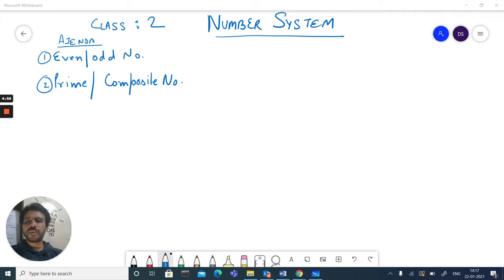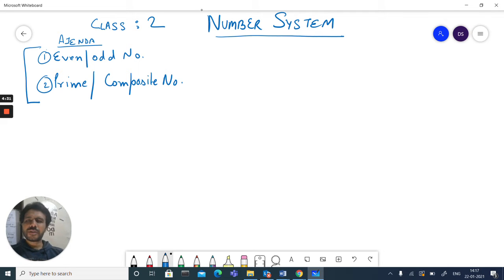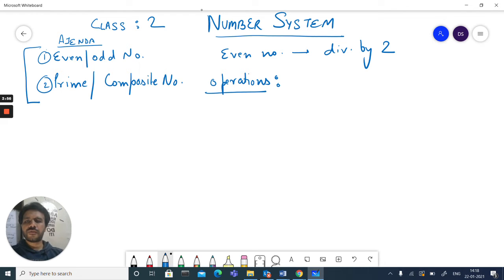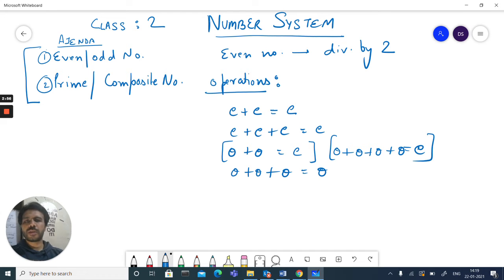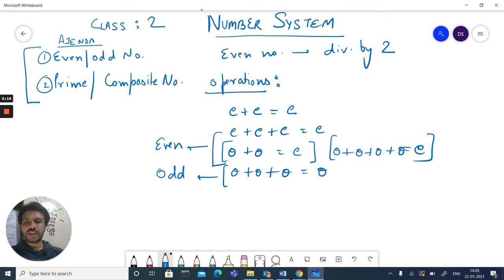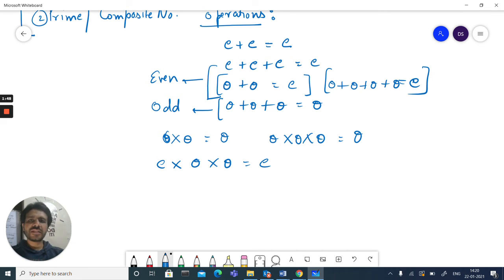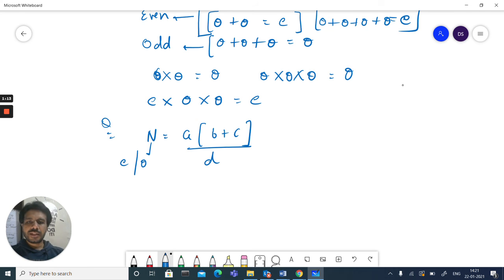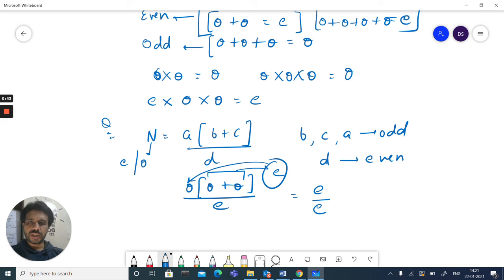Number System 2 Even/ Odd Numbers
Numbers CAT
Aptitude
Quant